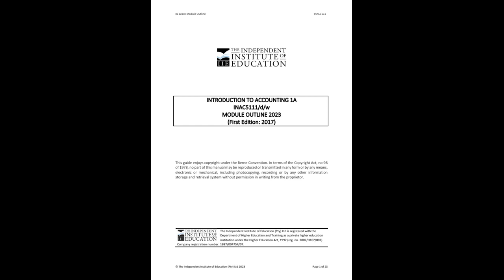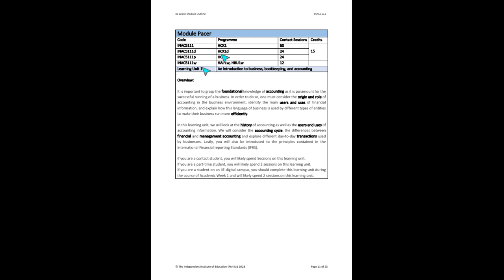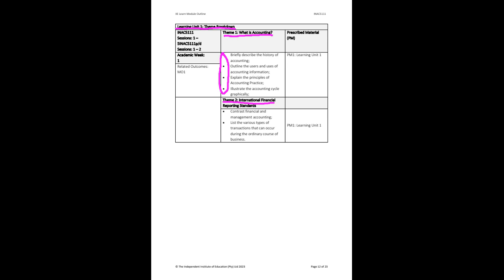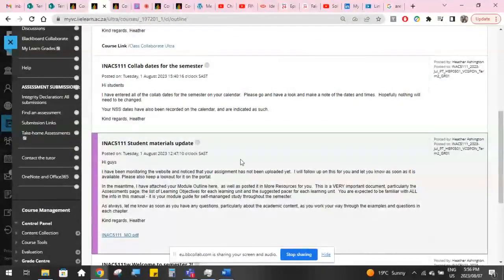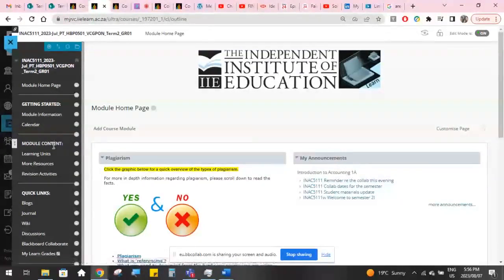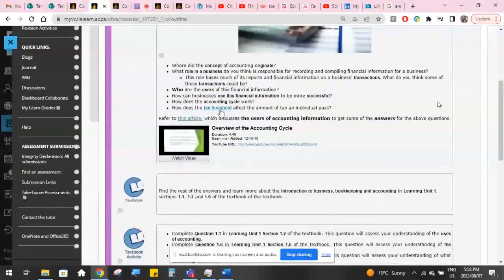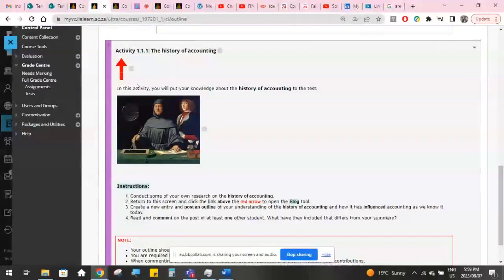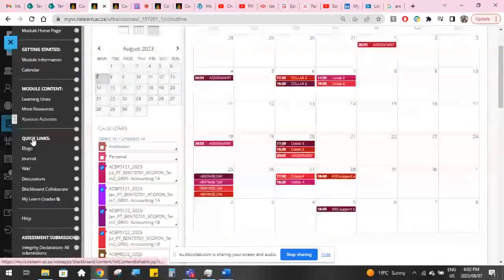INAC5111 Collab intro 7 Aug 23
This is the recording of the introduction session for INAC5111, it contains important information about your module and how to navigate the different materials that you will be using.